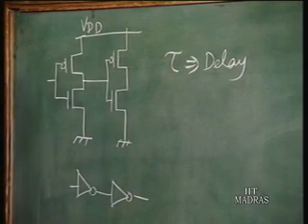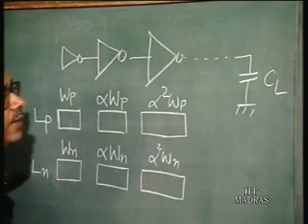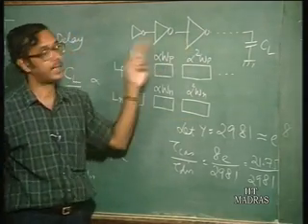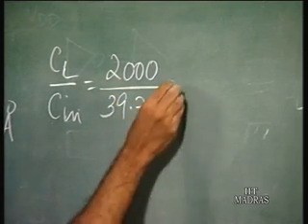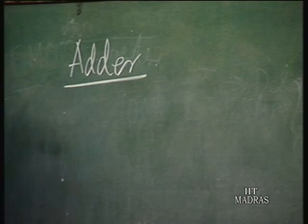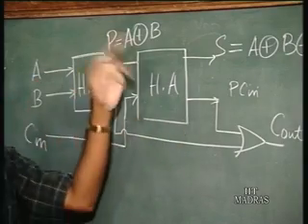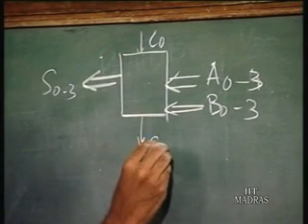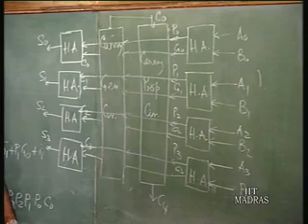Lecture 30 BiCMOS Driver;BiCMOS 32-bit Adder